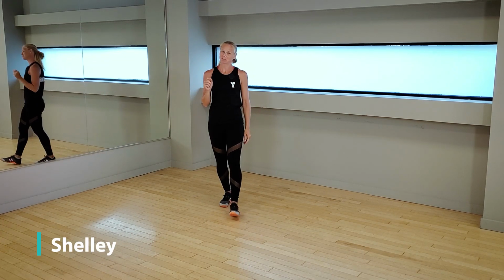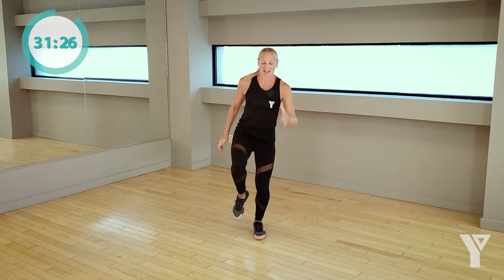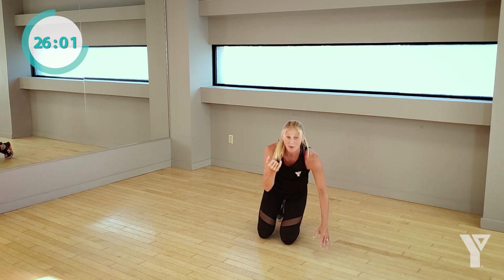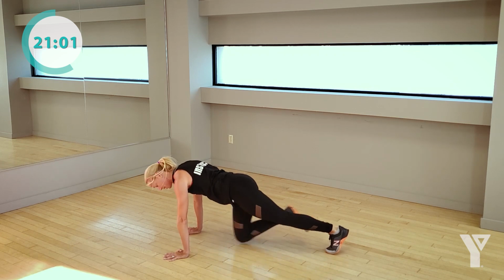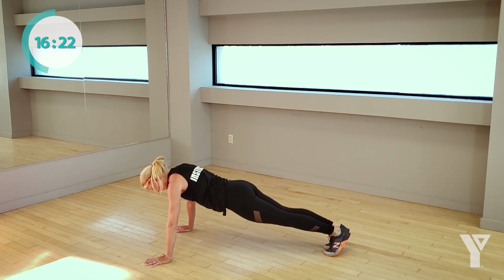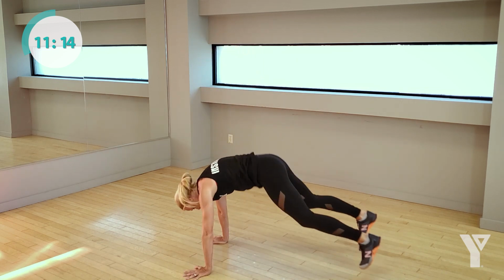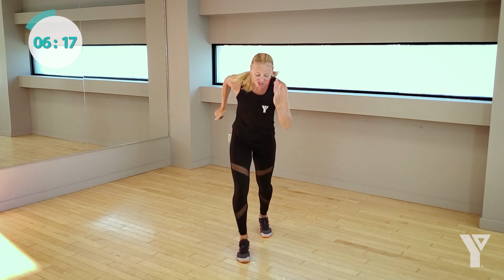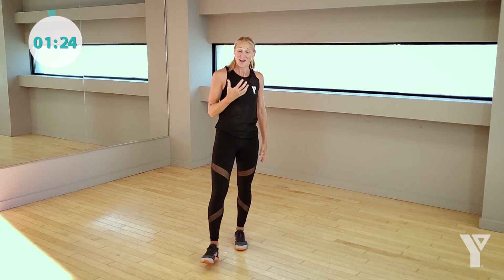35 Minute Body Weight Cardio | Develop Speed and Agility!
Shelley uses intervals and dynamic body weight exercises to create an incredible cardio workout. Get ready to move explosively in all directions!  No equipment needed.

For more YMCA at Home content: YMCA Member All Access is your new online YMCA experience with virtual programs and services available to YMCA members!